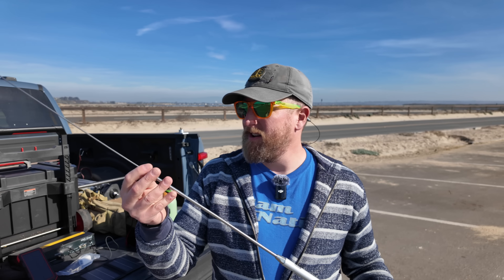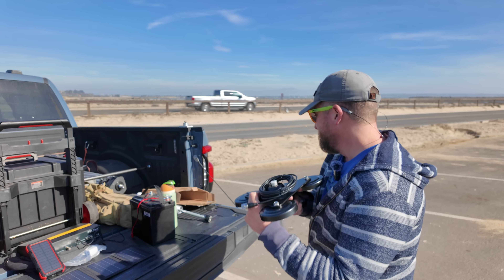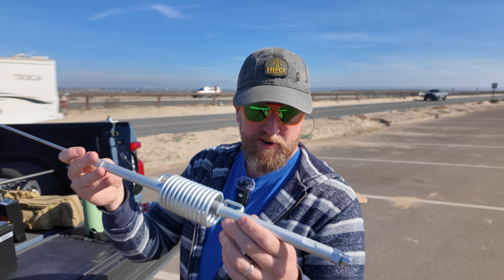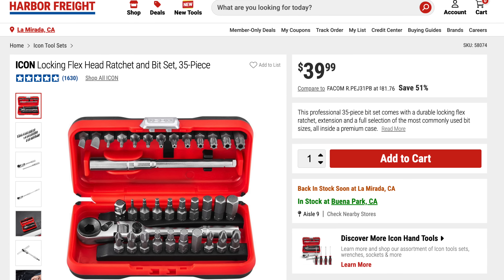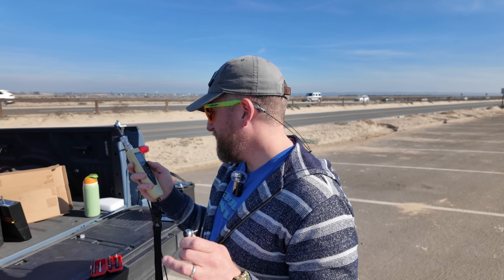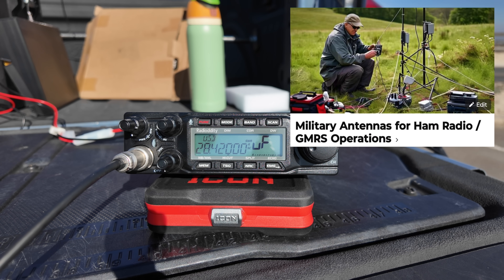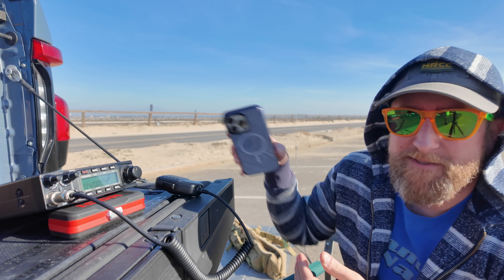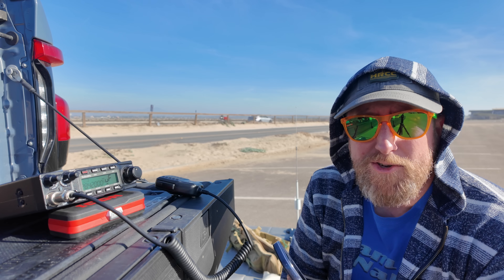Mag Mount Ham Radio Antenna On The Ground With EMP Cloth!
I didn't expect a lot and I was truly surprised.  You can check out the CBL-561 antenna at Radioddity and get a discount